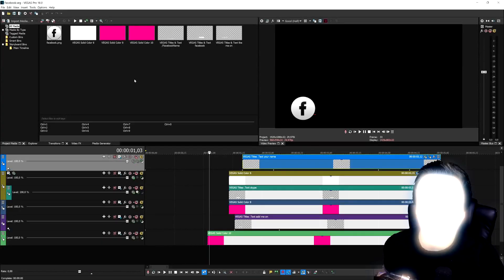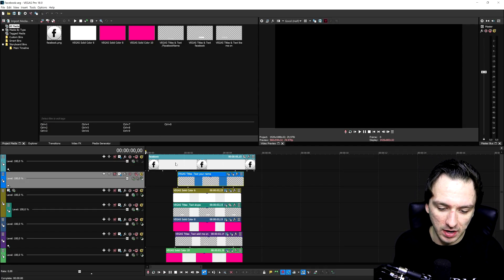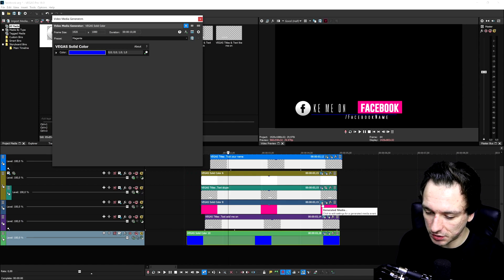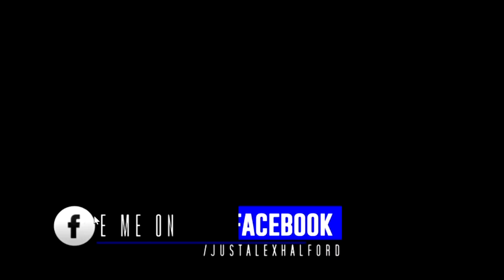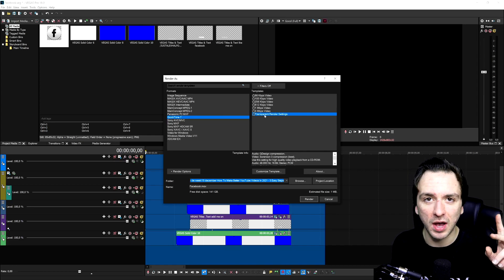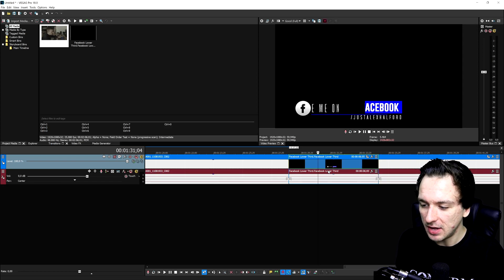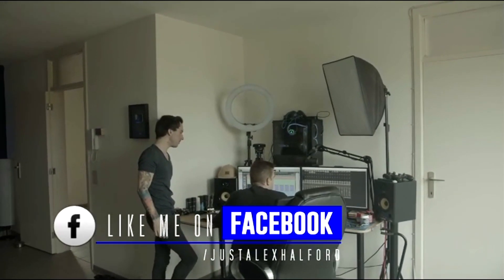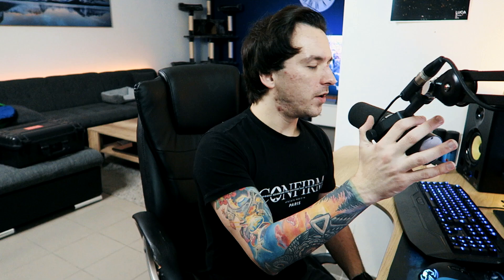VEGAS Pro 18: How To Create Lower Thirds Like A Boss - Tutorial #533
- - Today I will be showing you how to create lower thirds like a boss in VEGAS Pro 18.